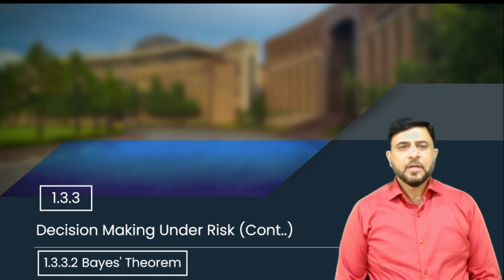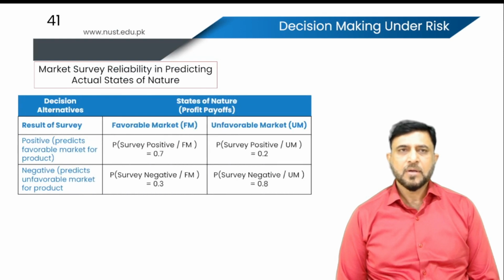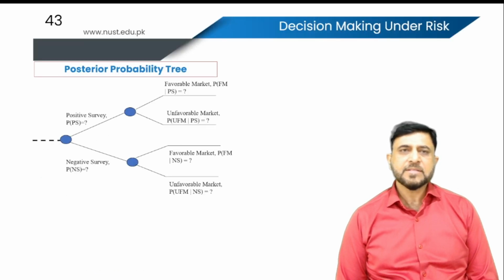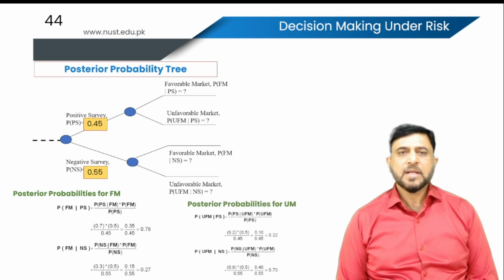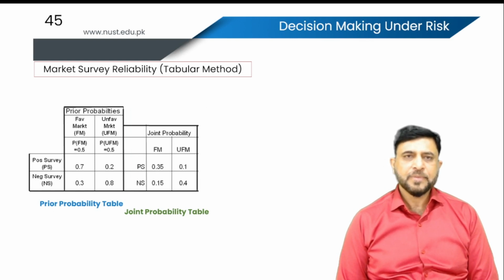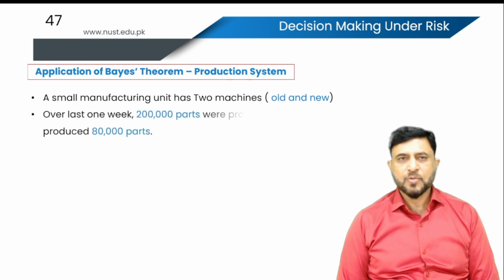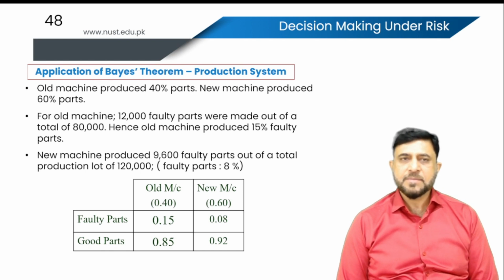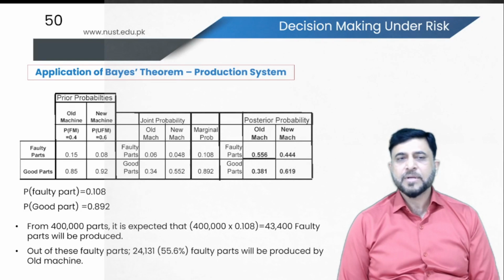1.3.3.2 DM under Risk (Cont.....)